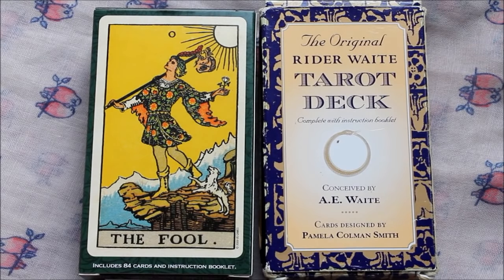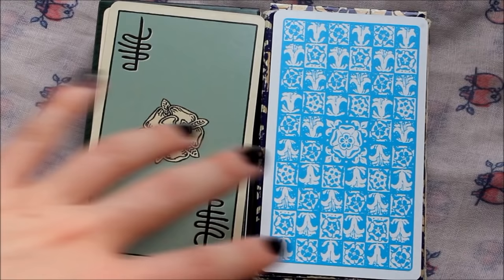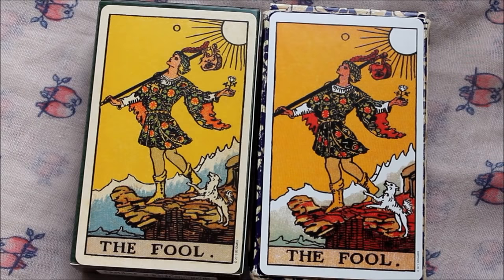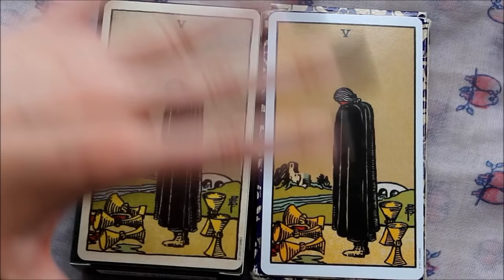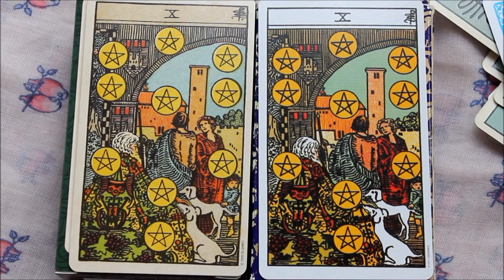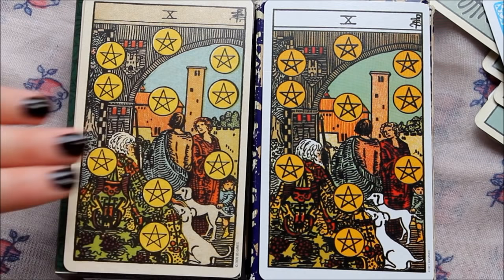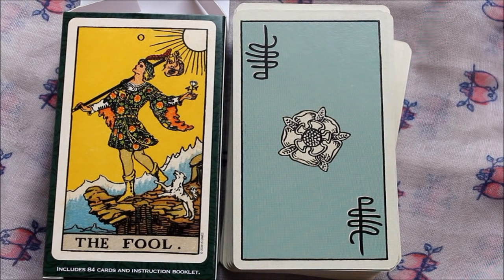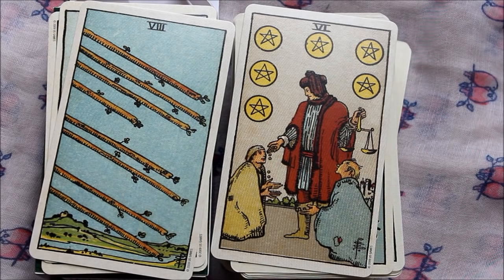Deck comparison: Centennial versus Original Rider Waite Smith